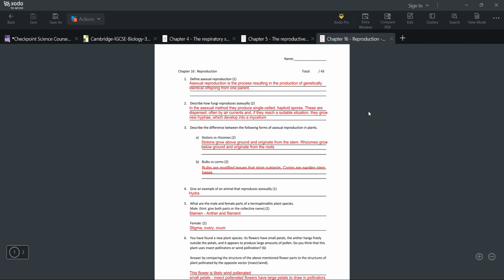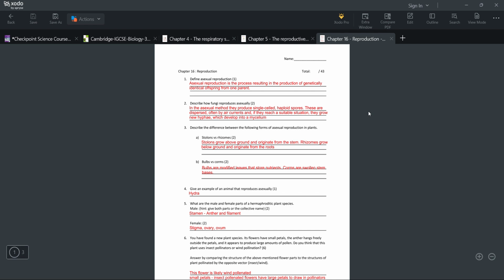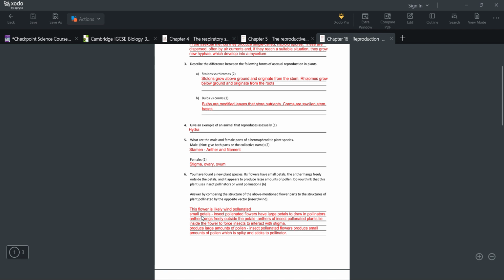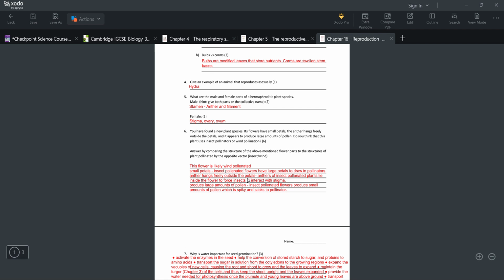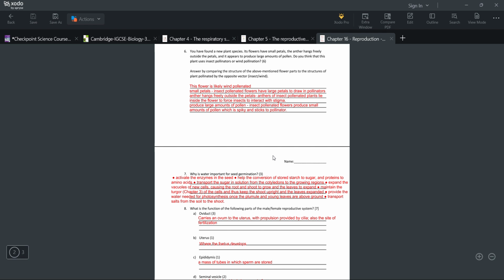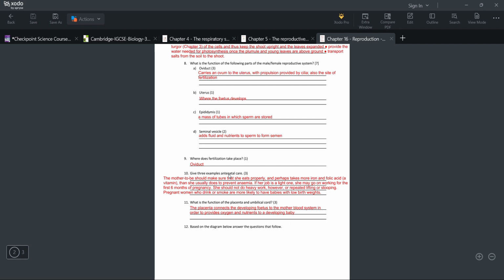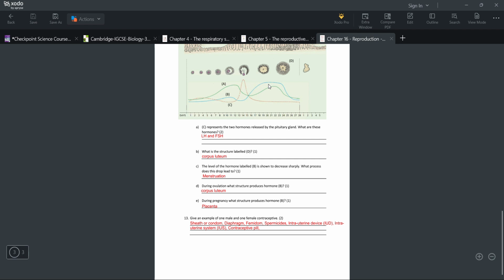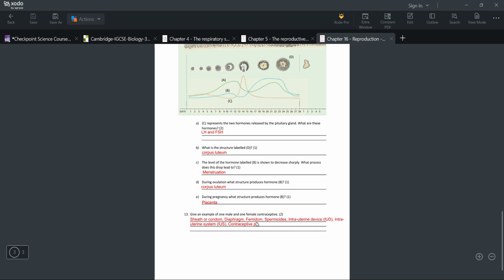Lesson (11/06/2024) IGCSE